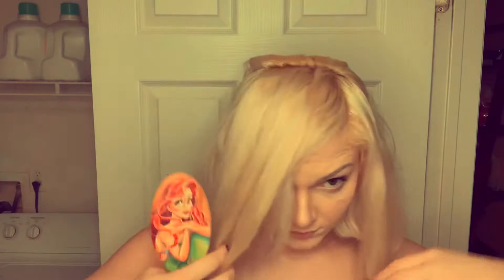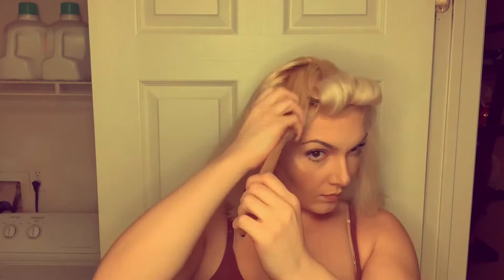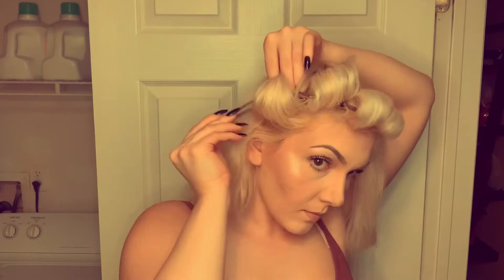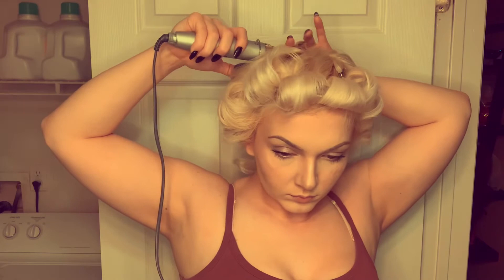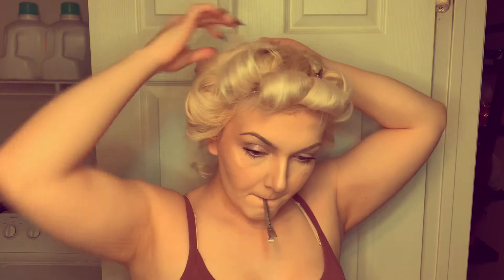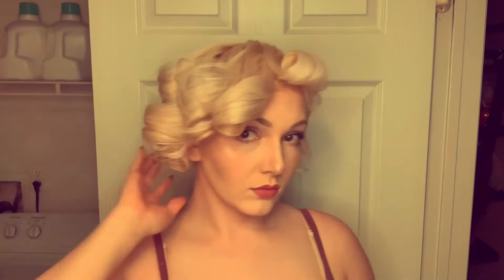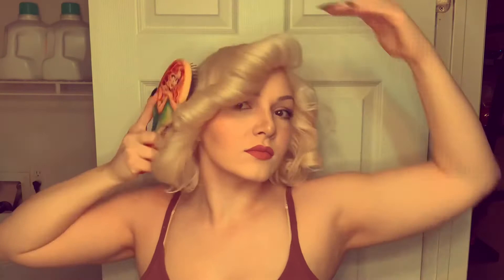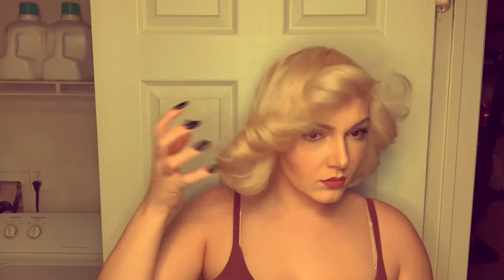1970s Dream “Flick” Hair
Get the perfect 1970s look easily with this tutorial. This can work for long hair or short hair, featuring the flick of the 70s. All you’ll need is a brush, curling iron, crocodile clips or bobby pins, and hairspray. Have a look, and have fun!